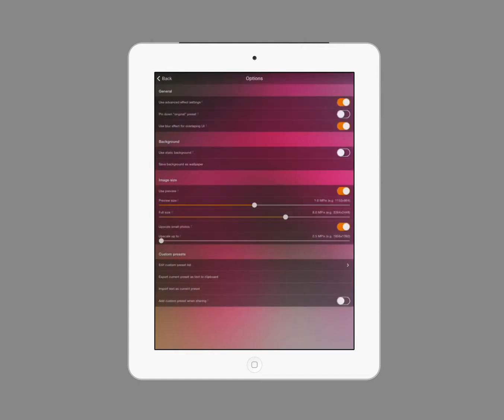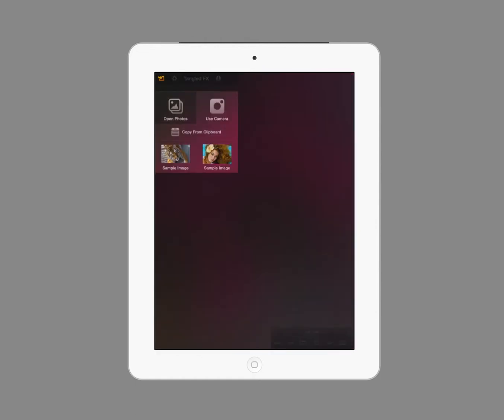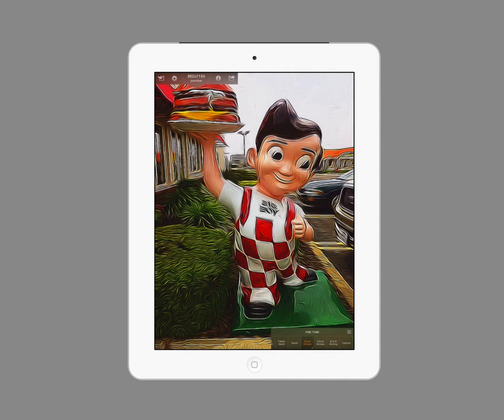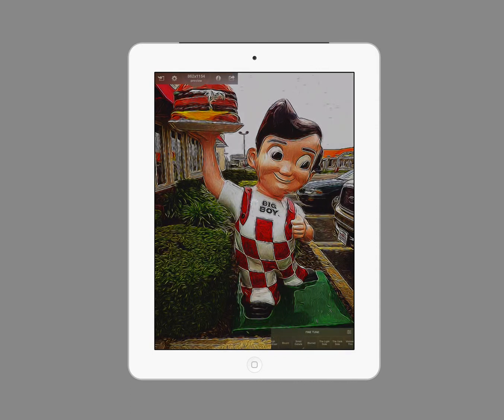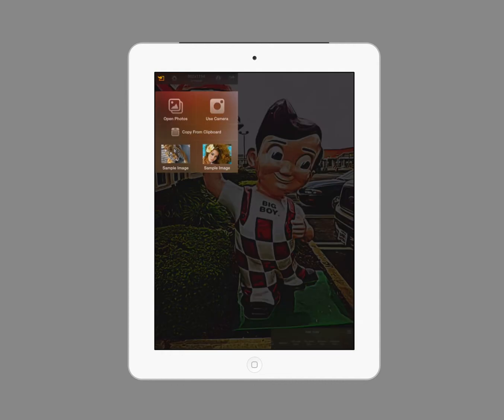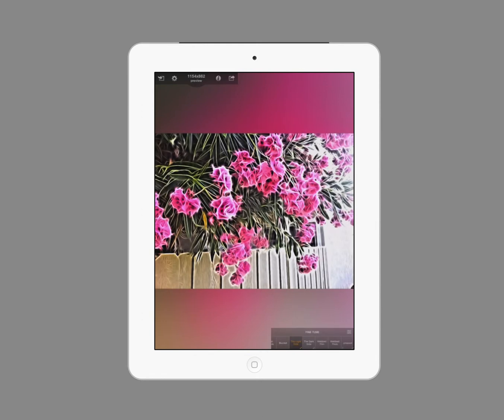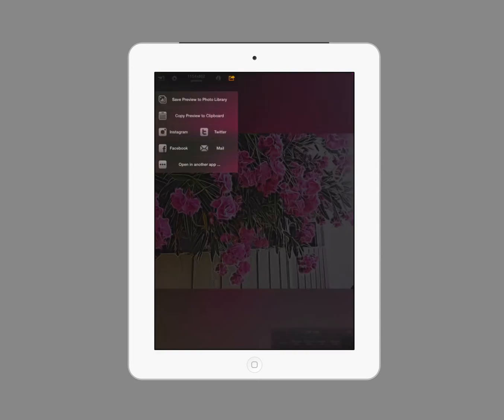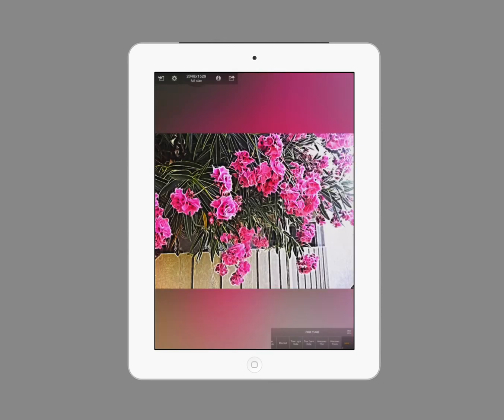iPhoneography: "TangledFX" -- Amazing artistic effects!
A personal favorite of mine! TangledFX allows you to apply effects and repaint your images with filters like Bloom, Swirls, Fibers, Brush Strokes and more. Love this one!